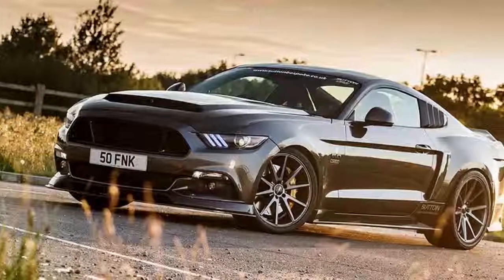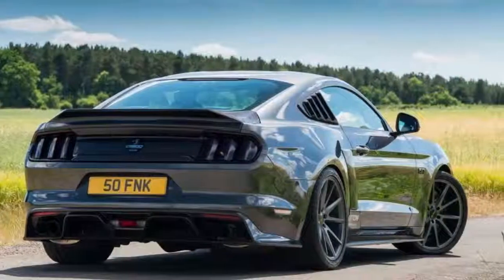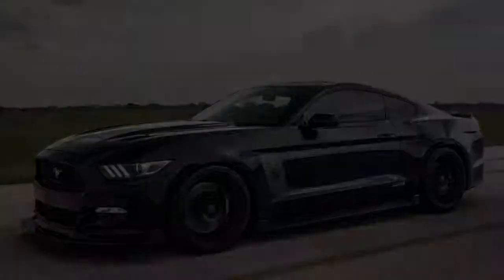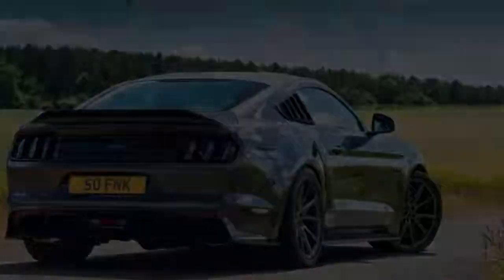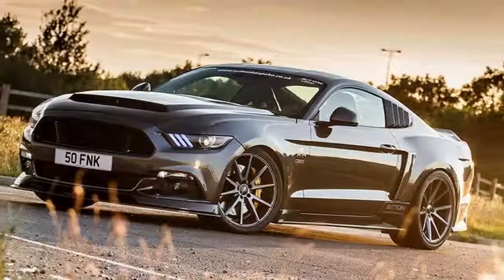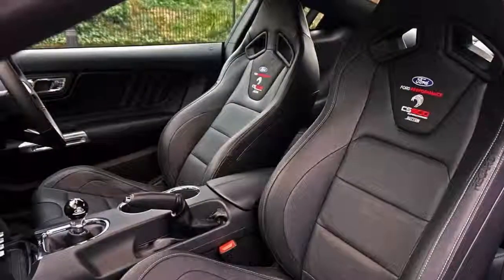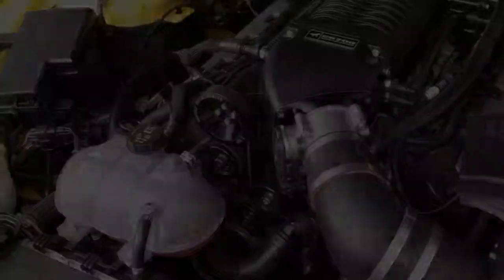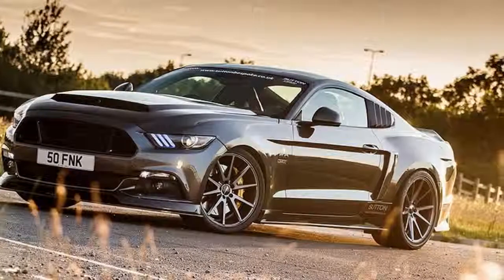800 HP Sutton CS800 Ford Mustang 5 0 V8 Supercharged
This special edition Mustang comes with an app to control how much noise it makes! This is the brand new Sutton CS800 based on the Ford Mustang Supercharged 5.0-litre V8 model. Thanks to the high-performance supercharger system that increases the engine’s power output to 800hp, delivered through a six-speed manual transmission with the Ford Performance short-shift gear selector.

The CS800’s debut follows the launch of the Sutton Bespoke Mustang programme last year by Clive Sutton, a well-known London luxury car dealer. The tuned Mustang produces significantly more horsepower thanks to the installment of a stage 2 Whipple supercharger, upgraded intercooler, new injectors and a larger throttle body.